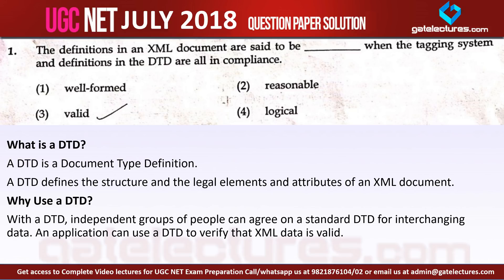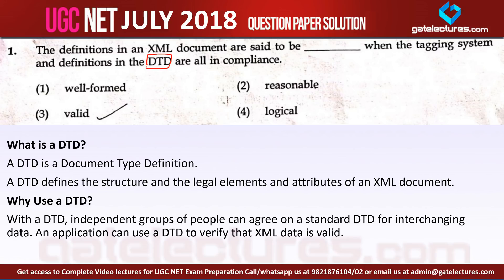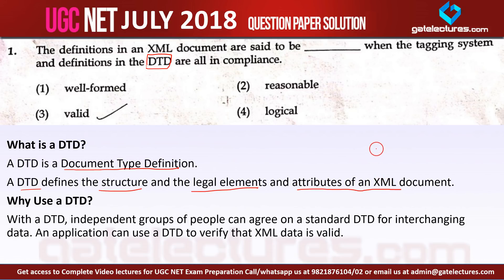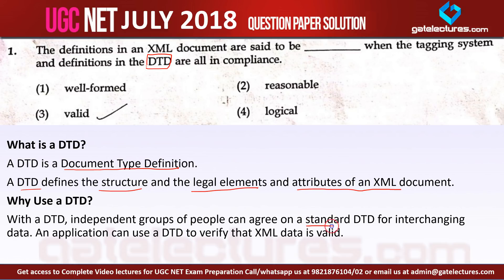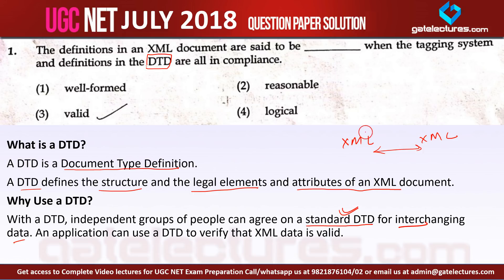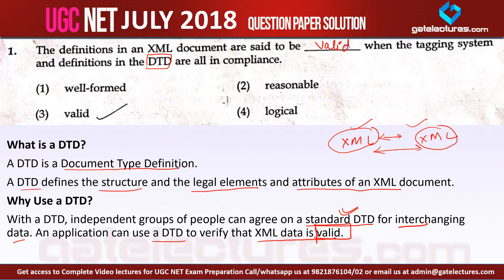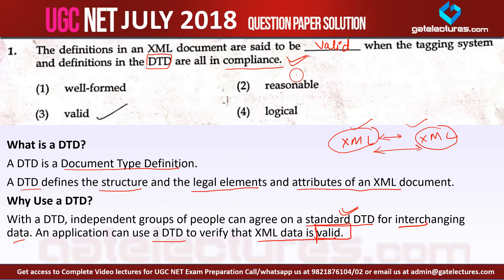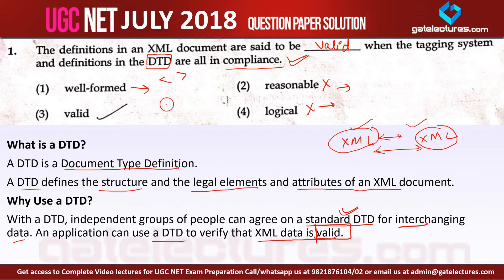Question 01 UGC NET July 2018 CSE paper 2 Solution (definitions in an xml documents are said to be)